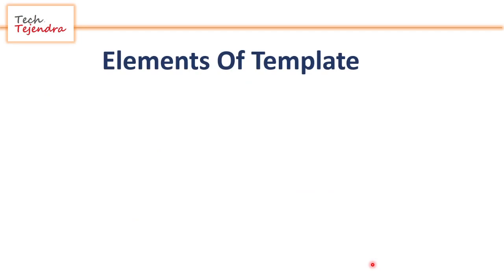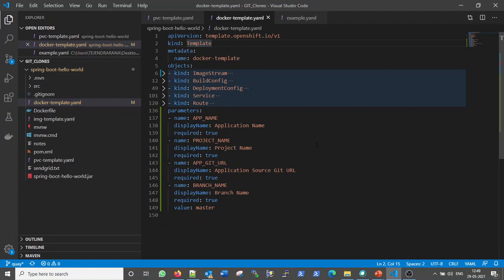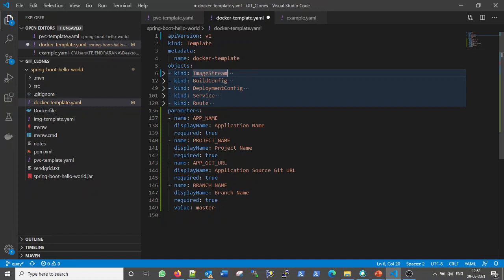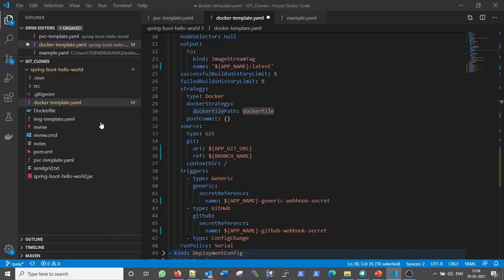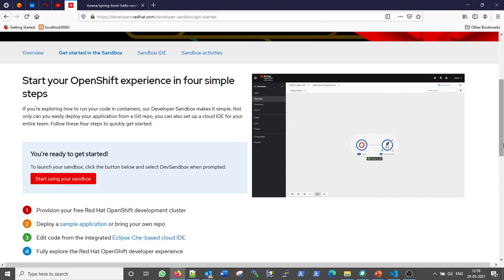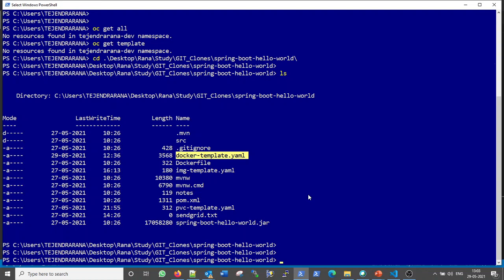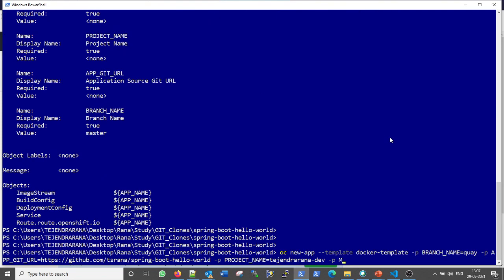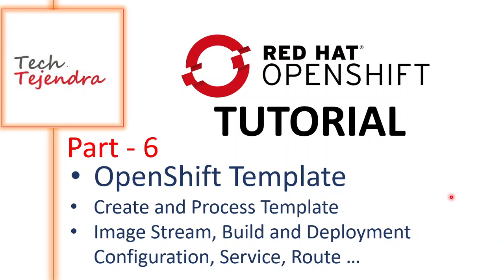OpenShift Template (OpenShift Tutorial Part-6) Red Hat EX288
OpenShift, Docker, Podman, GIT, Container Tutorial
Red Hat Certified Specialist in OpenShift Application Development exam, Red Hat EX288

OpenShift Tutorial Part-6
OpenShift Template
Create and Process Template
Image Stream, Build and Deployment Configuration, Service, Route

Elements Of Template
BuildConfig
ImageStream
DeploymentConfig
Service
Route
PersistentVolumeClaim
Parameters

oc create -f .\docker-template.yaml
oc get template
oc describe template docker-template
oc new-app --template docker-template -p BRANCH_NAME=quay -p APP_GIT_URL= -p PROJECT_NAME=tejendrarana-dev -p APP_NAME=hello1